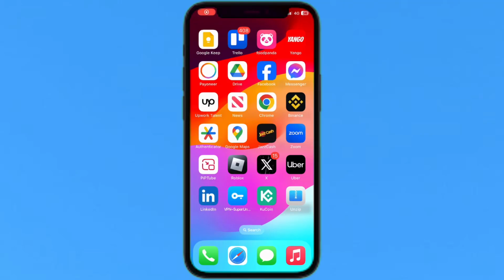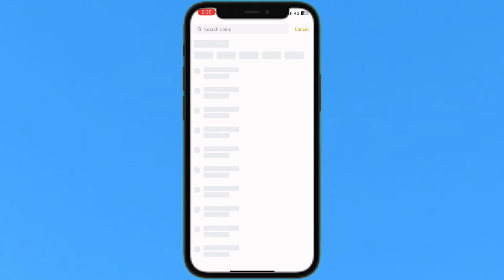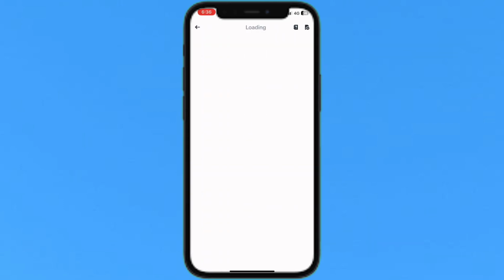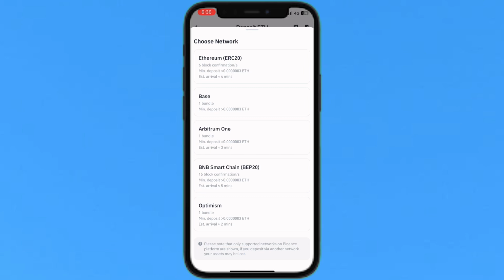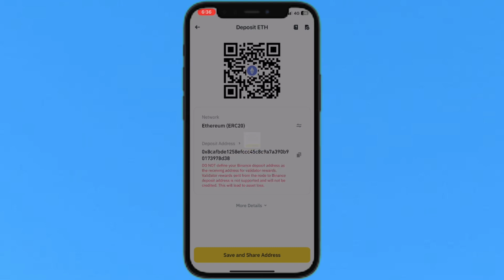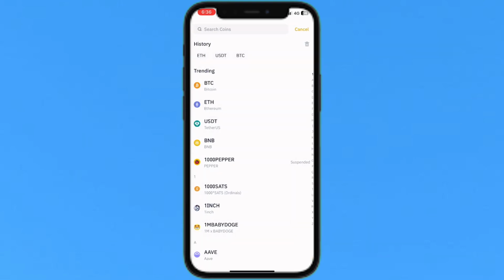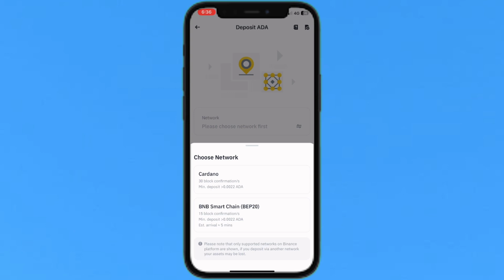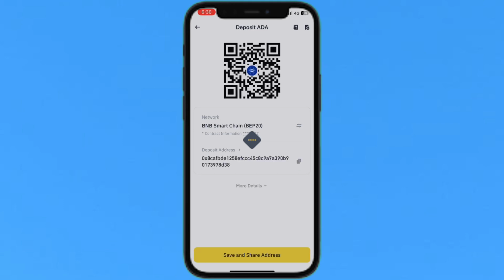How to find your binance deposit address for any token (2024)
How to find your binance deposit address for any token

Learn how to find your Binance deposit address for any token in a matter of seconds! In this tutorial, we'll show you a simple step-by-step process to locate your unique deposit address on Binance, allowing you to receive cryptocurrencies safely and efficiently. Whether you're a seasoned trader or just starting out, this video is perfect for anyone looking to streamline their crypto transactions. Watch now and start depositing your favorite tokens with confidence!